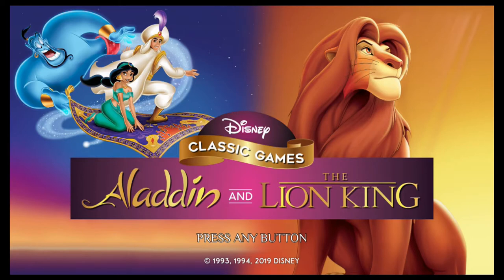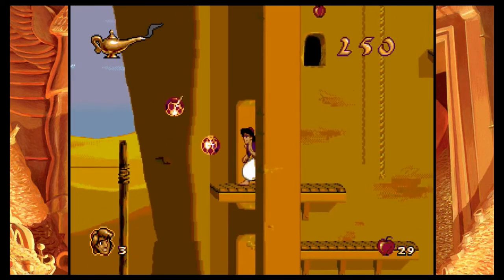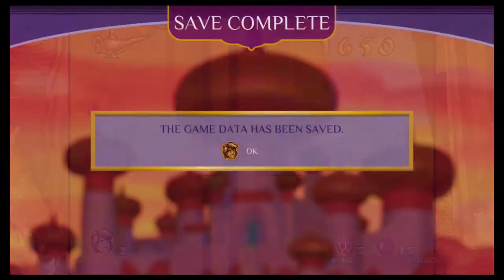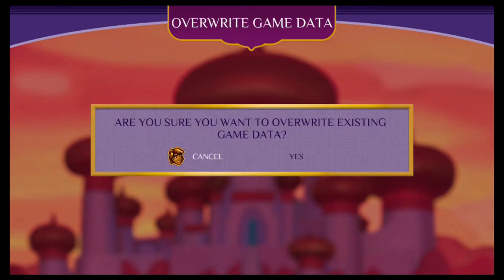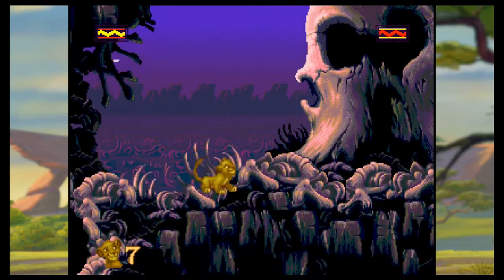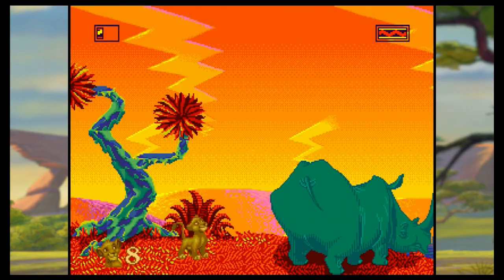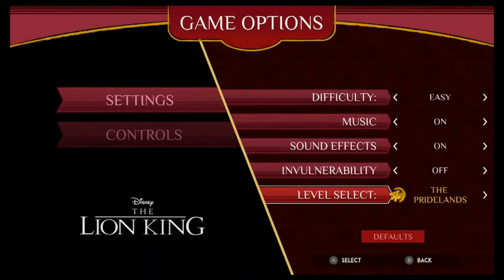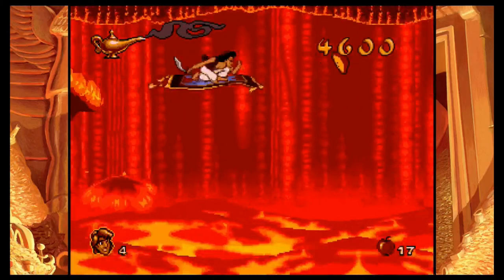DBTGamer Special: Disney Collection Aladdin & Lion King